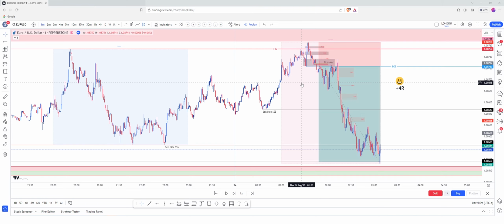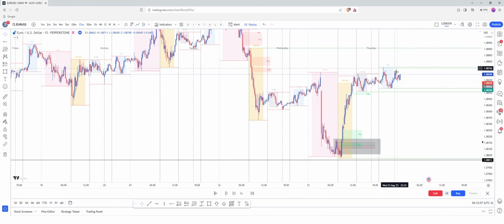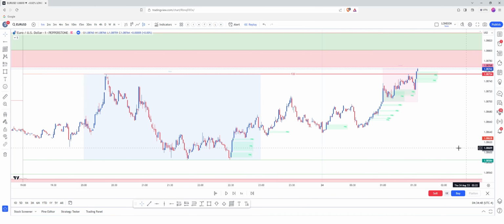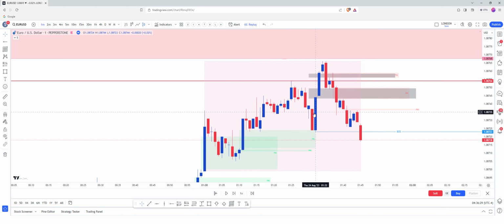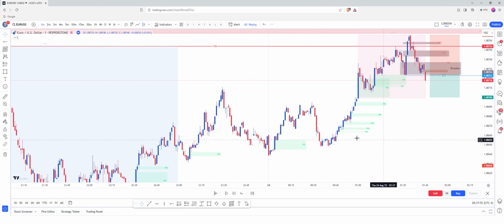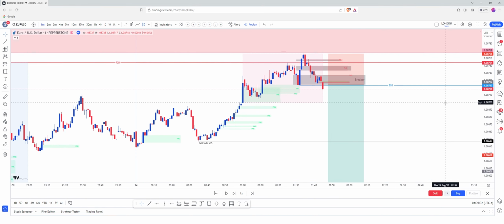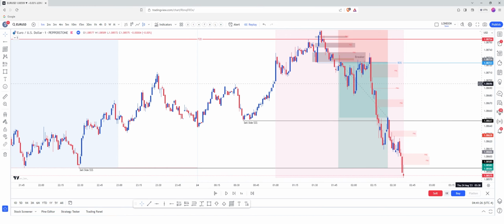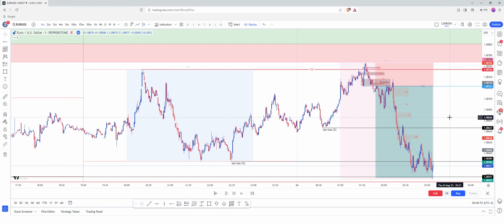EPIC Unicorn Entry | +4R Profit | ICT 2022 Mentorship Strategy | LONDON SESSION REVIEW | 08-24-23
The Unicorn Entry Model showed up today in the London Session. Highly profitable trading strategies for the Forex and Indices financial markets. ICT Concepts Daytrading Chart Analysis using ICT Mentorship 2022 Model, ICT Silver Bullet and ICT Optimal Trade Entry strategies.